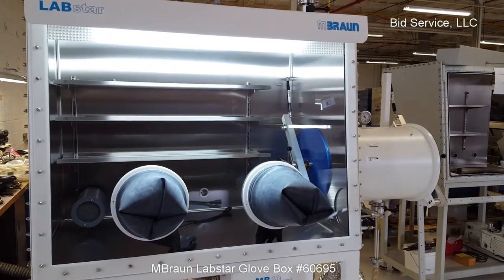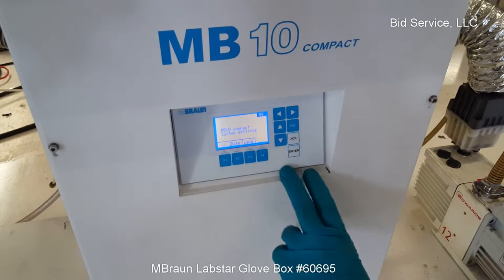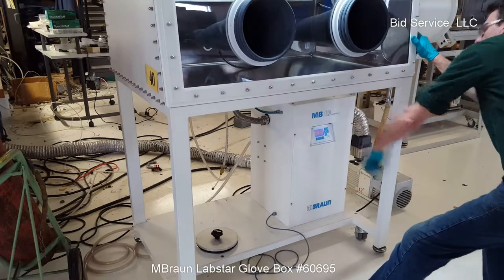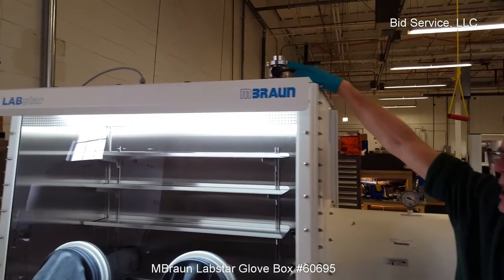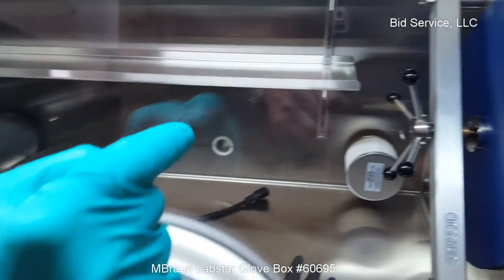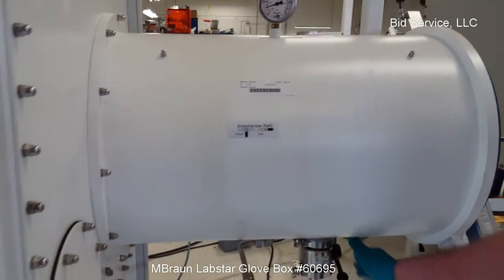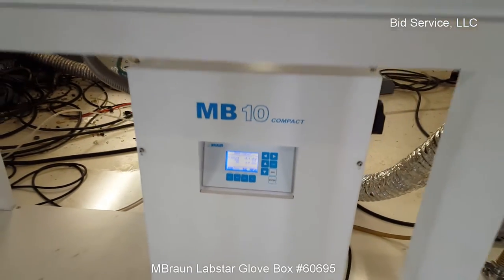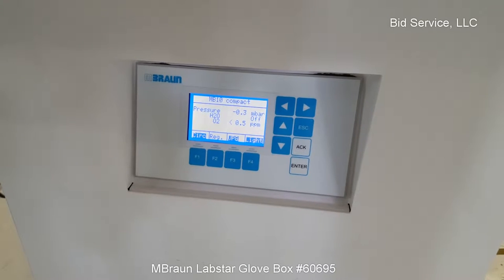MBraun Labstar Glove Box #60695